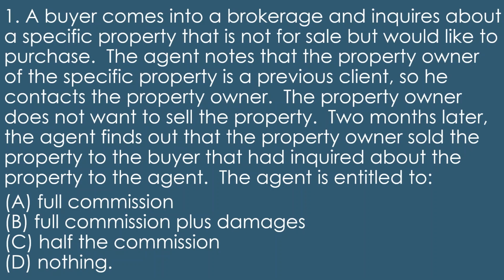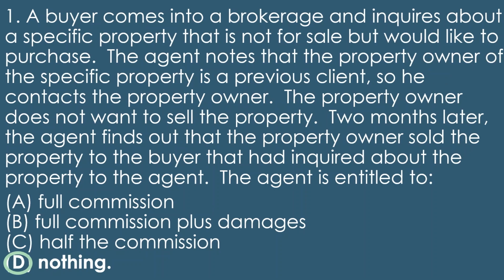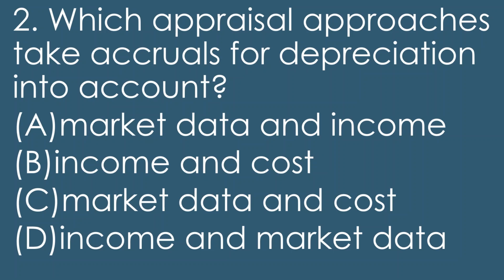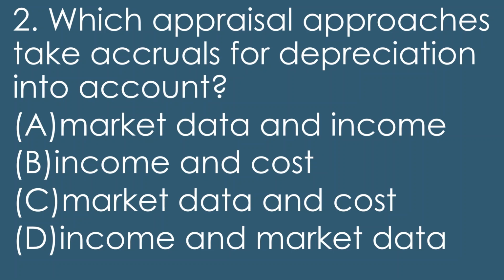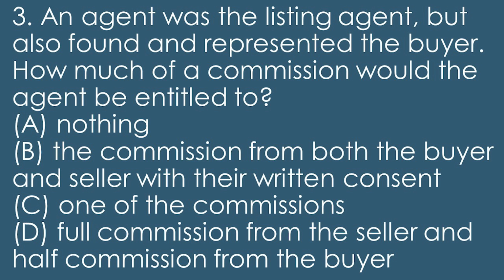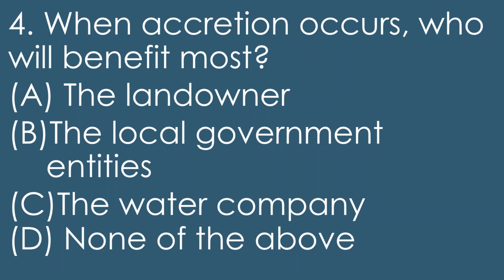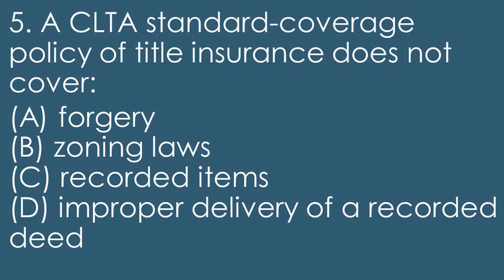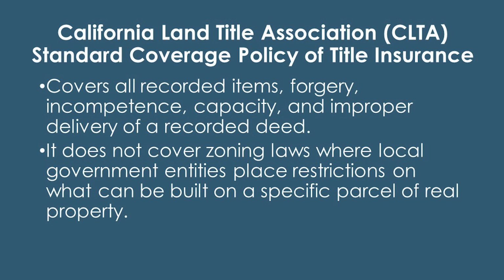Top Questions Part 20 | California Real Estate State Exam Practice Questions